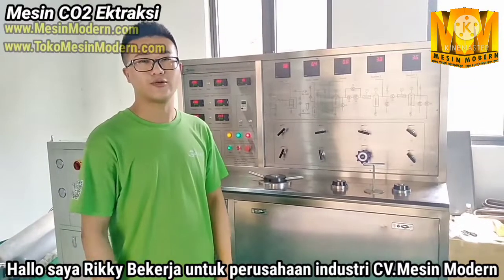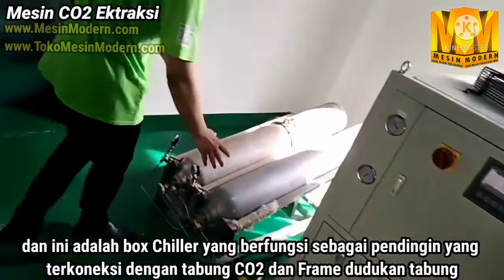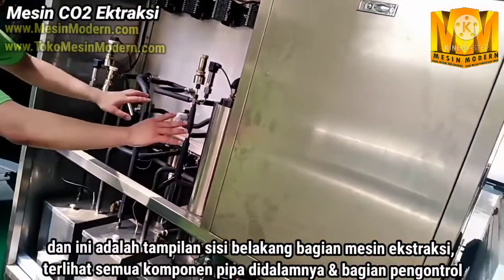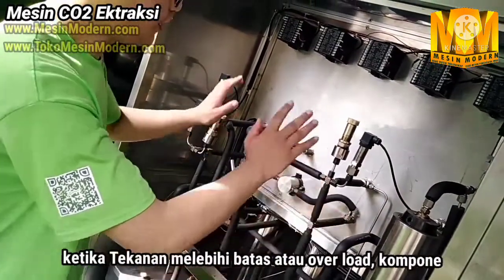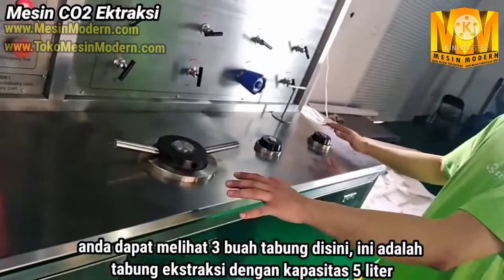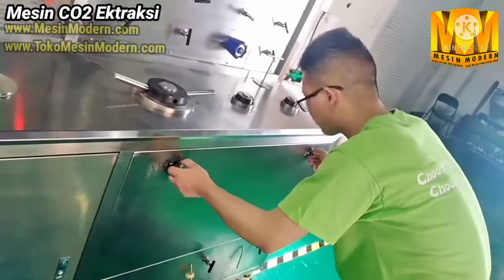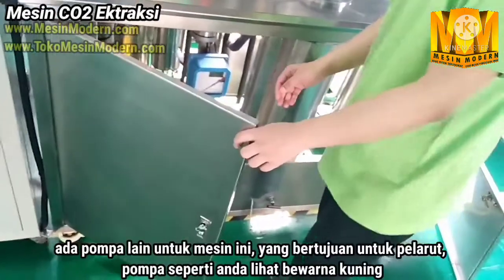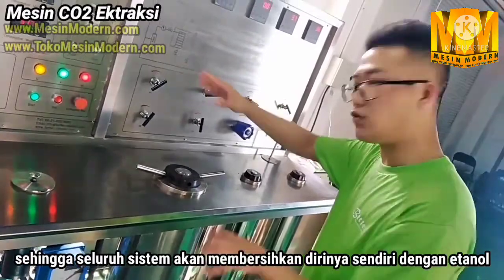MESIN EKSTRAKSI CO2 MINYAK,JAHE,PROPOLIS,IKAN, BUAH,KOPI, JAMU, HERBAL, VAKUM, PADAT CAIR,DAUN,GANJA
Mesin Ekstraksi Herbal – Perangkat ini digunakan untuk ekstraksi bahan (Tepung) di bawah tekanan tinggi dan ekstraksi suhu yang sesuai. Kondisi perubahan dalam ketel pemisahan, zat terlarut akan menyelesaikan untuk mencapai tujuan pemisahan.

Mesin Ekstraksi Herbal atau Supercritical Ekstraksi CO2 secara khusus cocok untuk ekstraksi zat yang larut dalam lemak dan panas dengan titik didih tinggi. Ambil CO2 sebagai pelarut untuk membuat ekstraksi dan pemurnian pada banyak produk seperti produk biologis, bahan makanan dan obat-obatan.

Mesin Ekstraksi Herbal dengan menggunakan fluida superkritis sebagai   pelarut merupakan teknologi yang telah berkembang selama tiga dekilde terakhir. Proses  ekstraksi  dengan fluida superkritis ini didasarkan pada kenyataan bahwa mendekati titik  kritisnya, properti pelarut akan berubah secara cepat, hanya  dengan  sedikit variasi dari  tekanan. Fluida superkritis  sendiri dikarakterisasikan sebagai suatu fluida  dengan densitas tinggi, viskositas rendah dan  difusivitas menengah antara gas dan  cairan. Properti fisik yang  tidak  biasa  ini, justru menjadikan fluida superkritis  sebagai   pelarut yang ideal dan potensial. Keuntungan  yang   dapat diambil dari pemanfaatan teknologi ini, antara lain

proses ekstraksi berlangsung dengan cepat,
rekoveri pelarut  yang cepat  &  sempurna  dengan  kadar residu minimal  dalam  produk
lebih ramah lingkungan dibandingkan proses ekstraksi menggunakan pelarut organik lainnya
tidak beracun
tidak mudah tebakar
dapat digunakan pada temperatur medium.
C02 pada kondisi  superkritis adalah salah satu   pelarut yang digunakan  secara luas pada proses ekstraksi. Dengan temperatur kritis  yang rendah (304,1 K) dan tekanan kritis menengah (7,28 MPa) menjadikan C02 sebagai  pelarut ideal,  karena   mampu menahan komponen-komponen terekstraksi dari degradasi  thermal. Minyak atsiri umunlnya tersusun atas komponen  hidrokarbon terpena dan turunannya,  komponen teroksigenasi, pigmen, wax, resin dan flavonoid. Hidrokarbon terpena adalah senyawa tidak jenuh yang sangat mudah dekomposisi karena adanya pengaruh panas, cahaya dan oksigen. Proses ekstraksi dengan menggunakan  fluida superkritis ini mampu meningkatkan